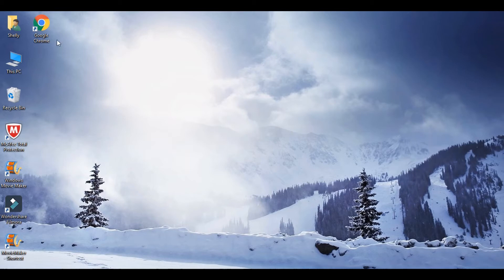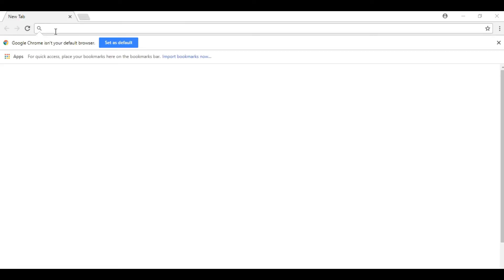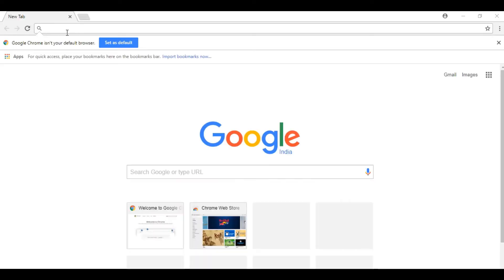How To Know What is in Your GF/BF Phone Gallery/Whatsapp/File manager on your Mobile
this trick is easy to do and you can see any photos in your and other's mobile too...